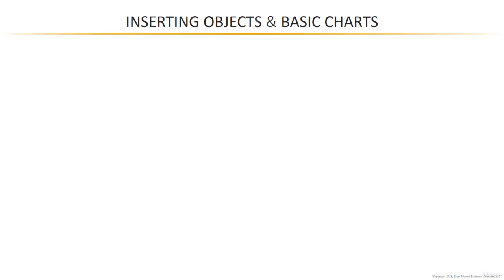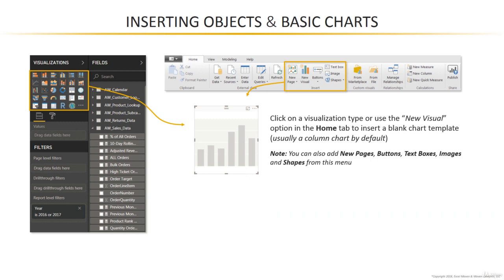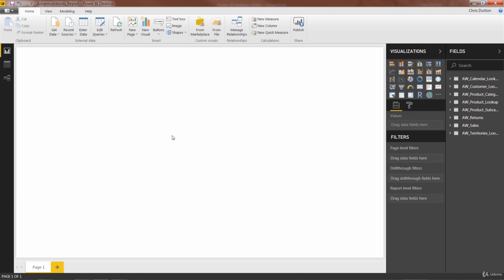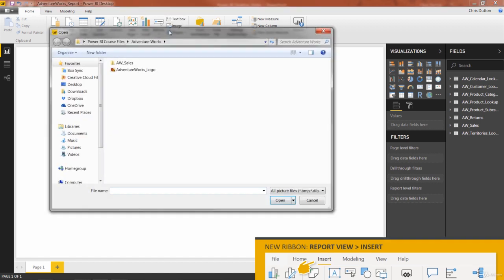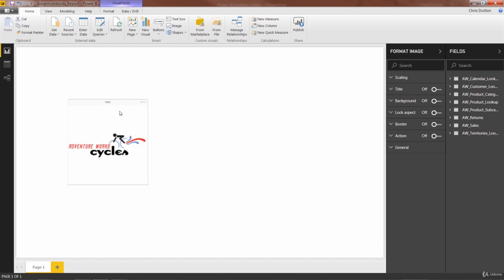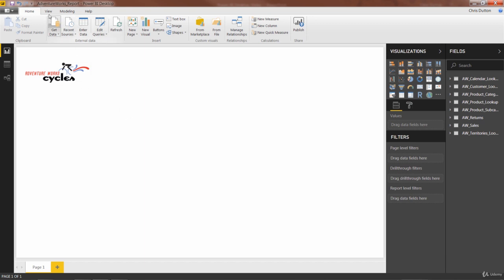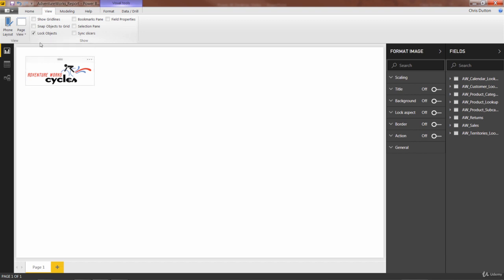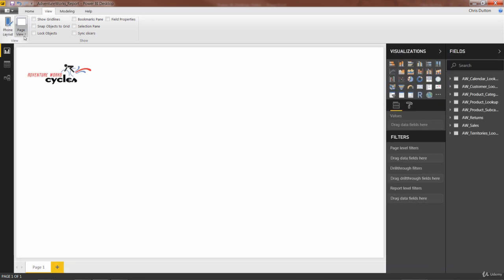Adding Simple Objects to the Power BI Report Canvas | Microsoft Power BI Desktop for Business